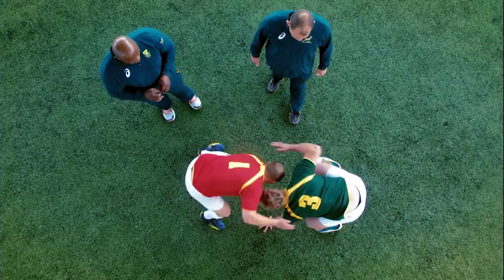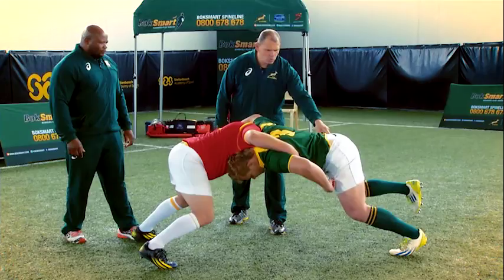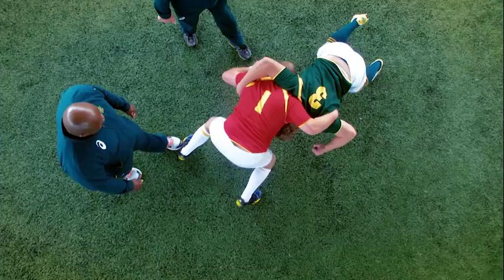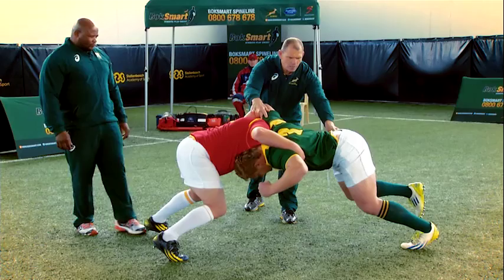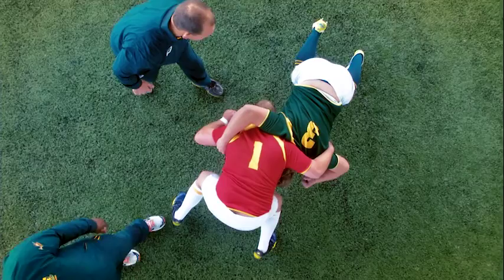BS4 1v1 stability drill scrum 480p